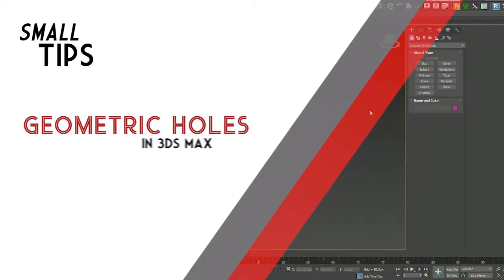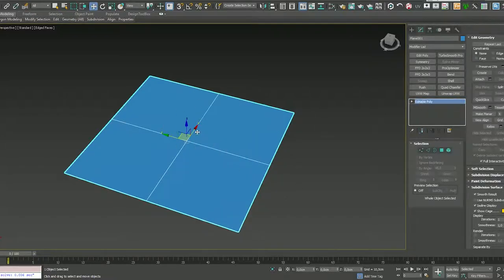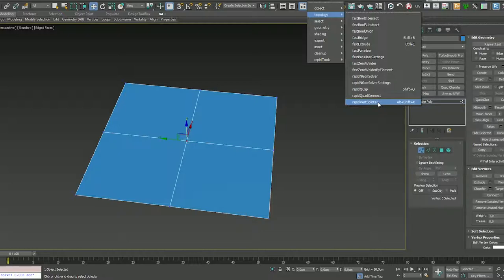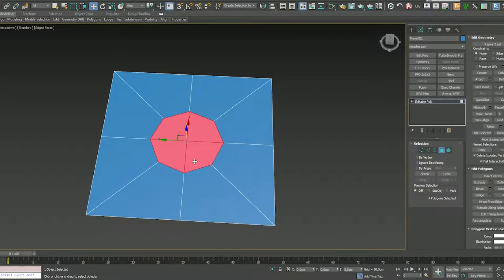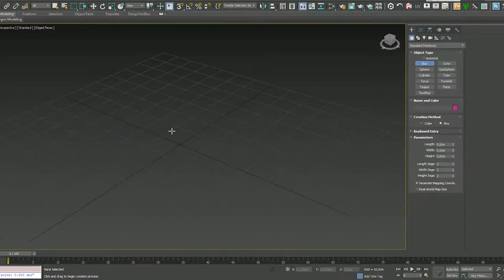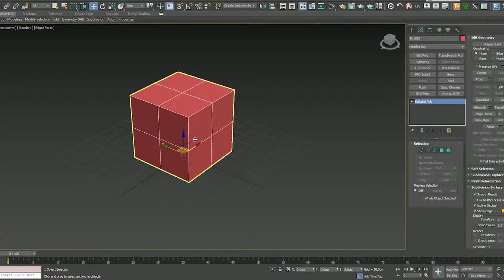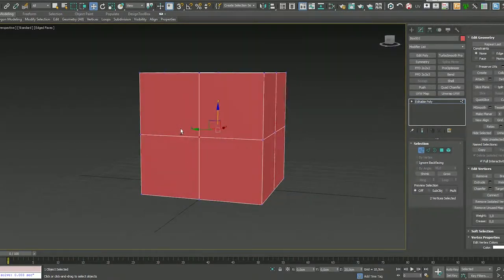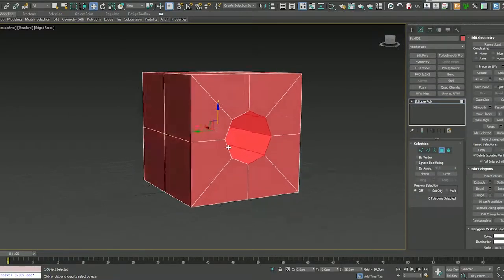HOW I MAKE 3D HOLES !!!!!!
New series ! EASY TIPS FOR BEGINNER.
Here is the easiest way to Create Holes in 3ds Max.

installation: super easy ! just drap and drop the file in 3ds max's windows and it will ask you to install, click yes !